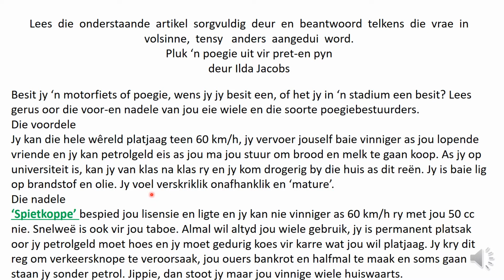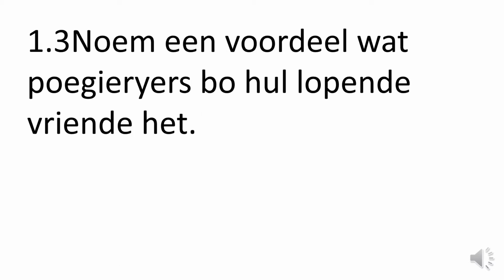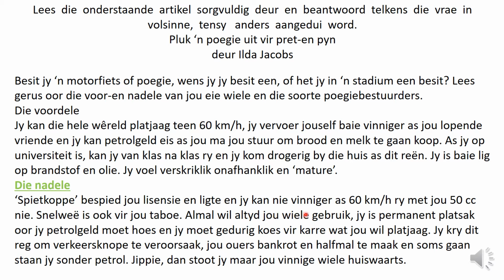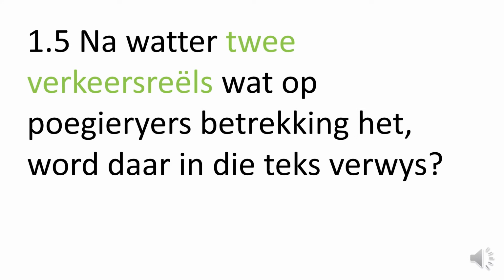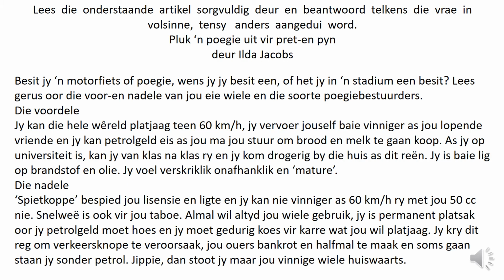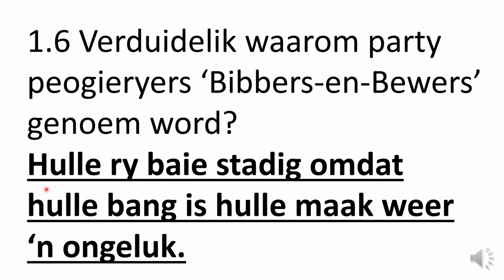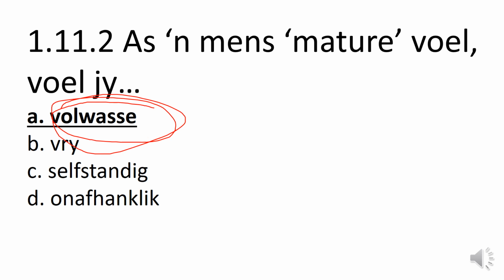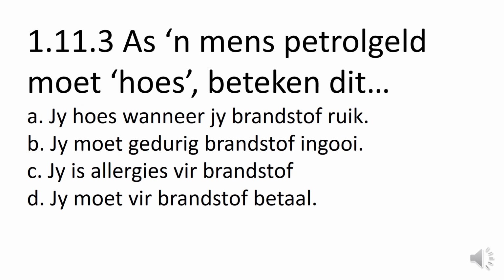begripstoets 2 slides video